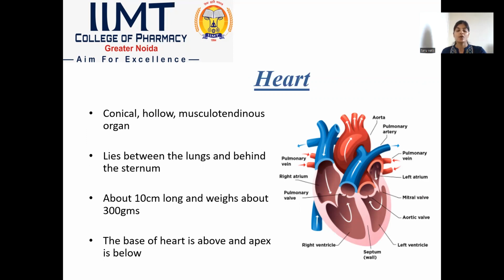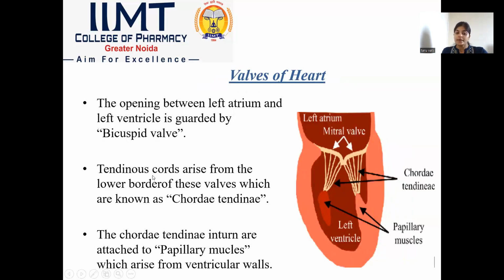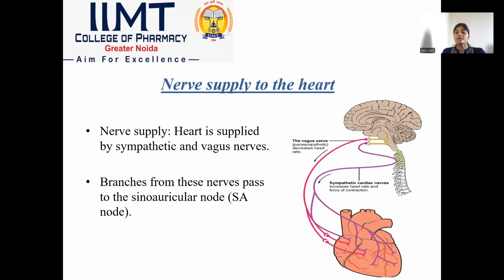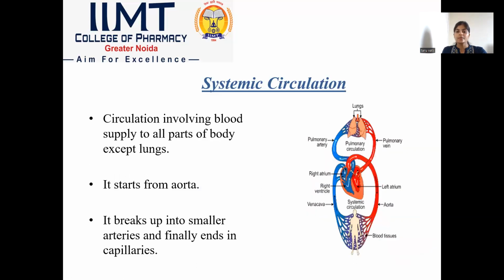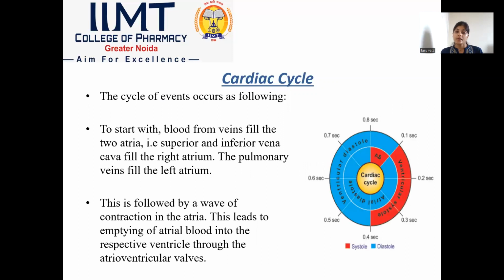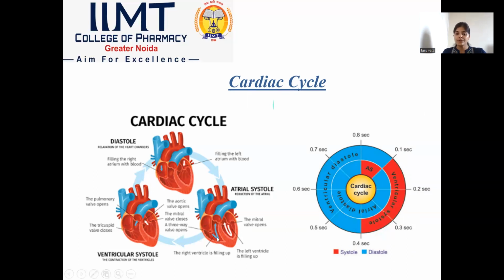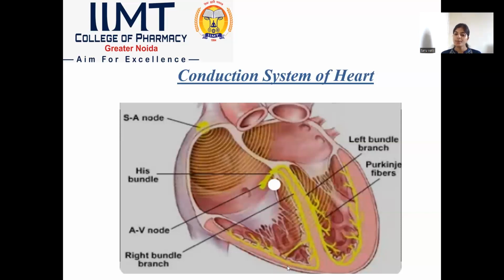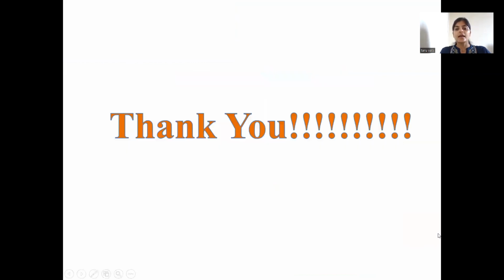Cardiovascular System | M. Pharm | B.Pharm | D. Pharm | IIMT College of Pharmacy, Greater Noida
Lecture on 'Cardiovascular System' by Ms. Taru Vats, Associate Professor, IIMT College of Pharmacy, Greater Noida.